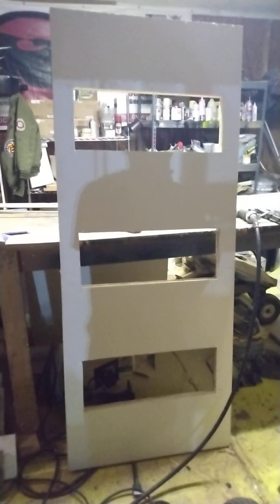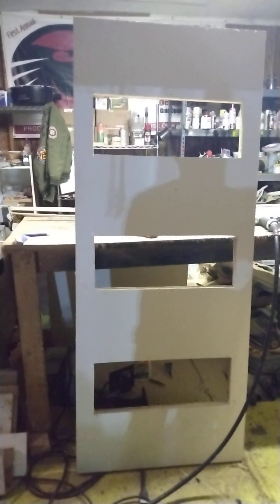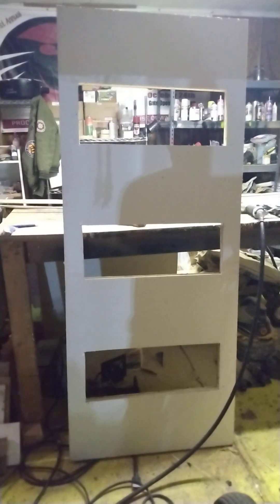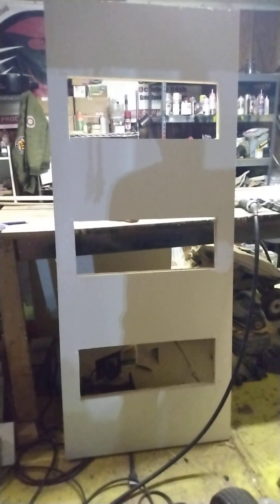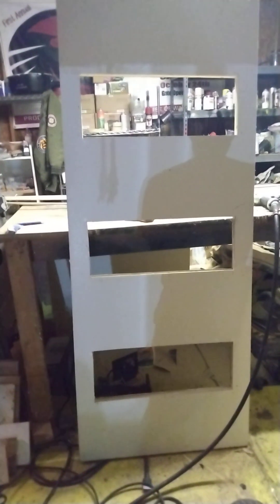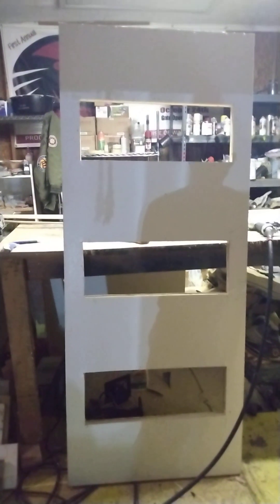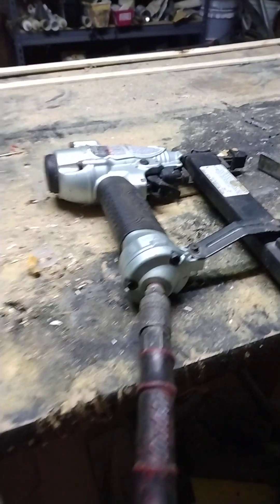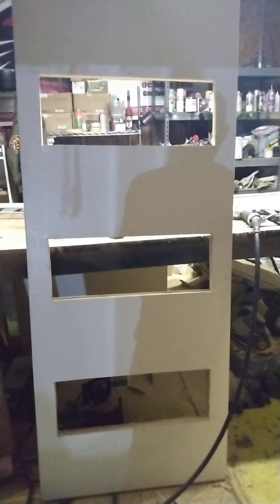part to making a pocket door for the MCI bus conversion from scratch